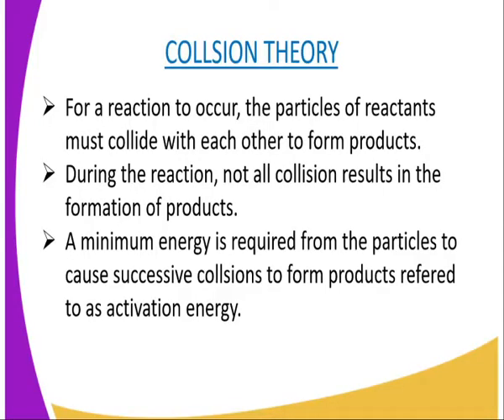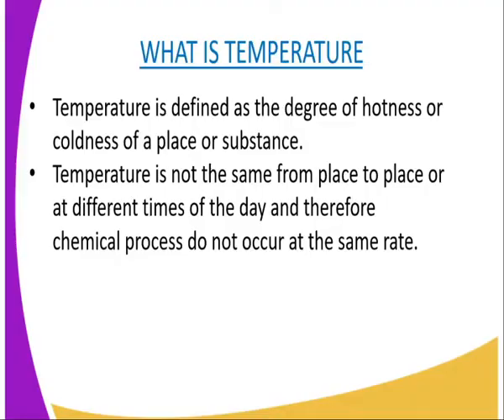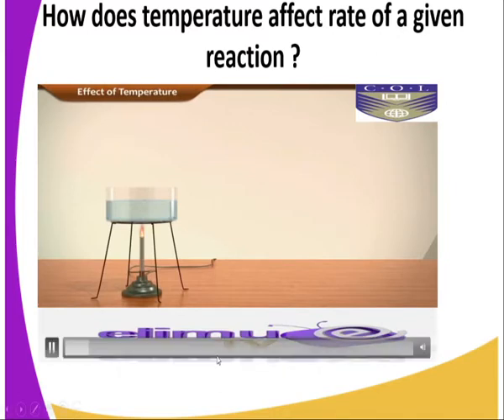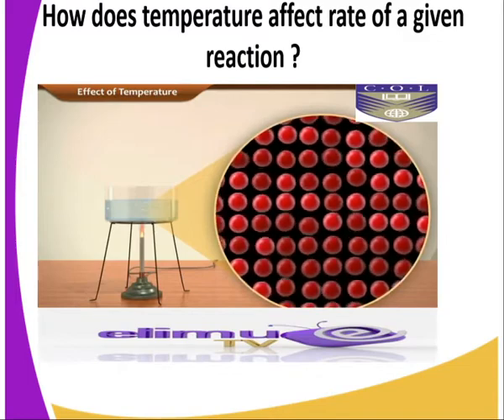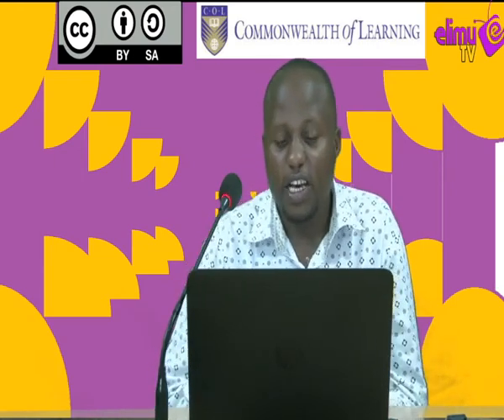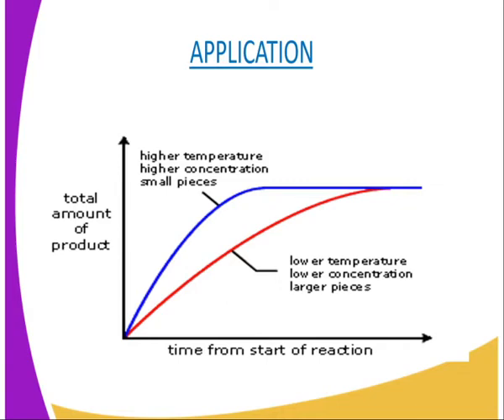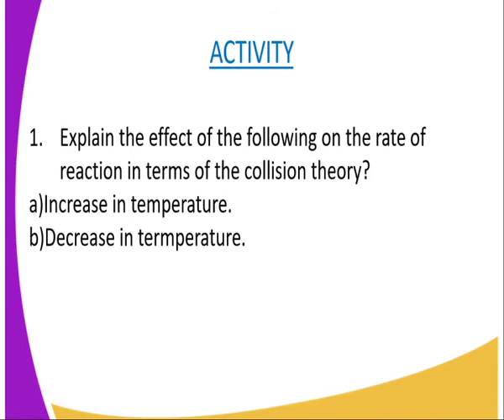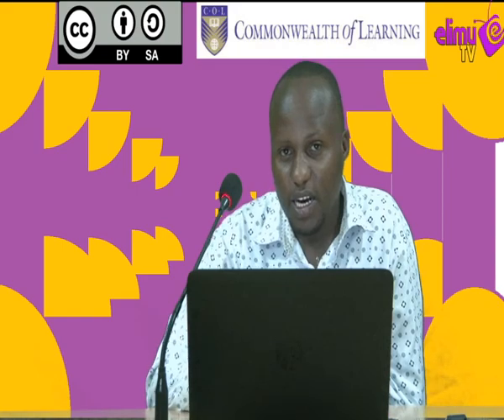chemistry form 4 Rates of reactions and reversible reactions, effects of temperature lesson 2